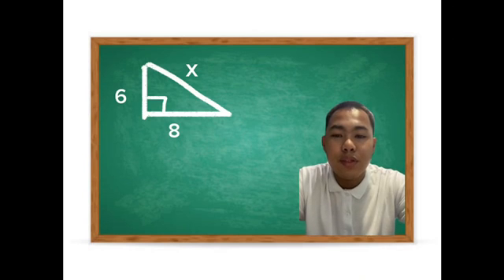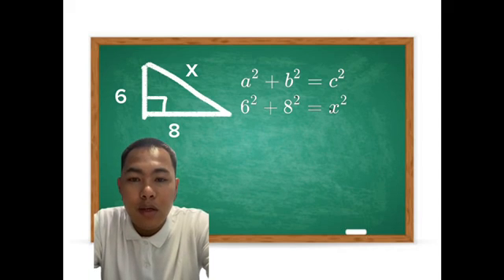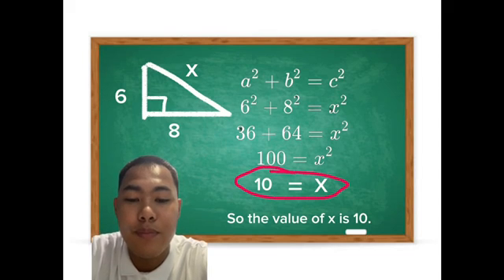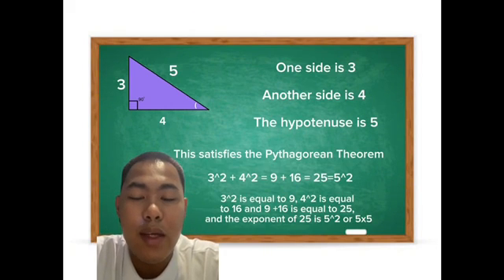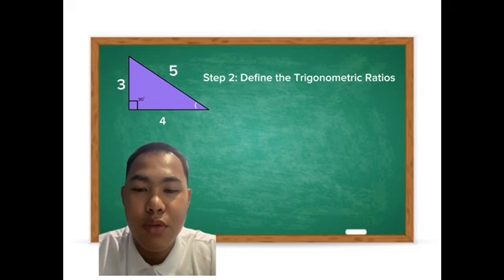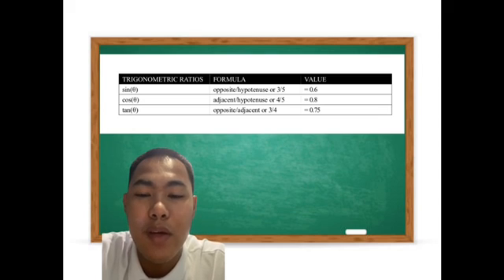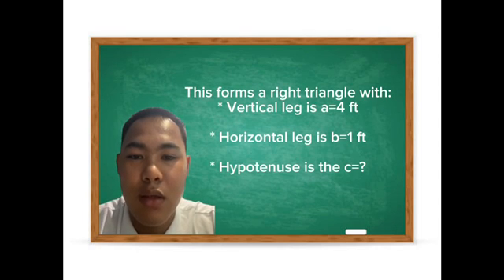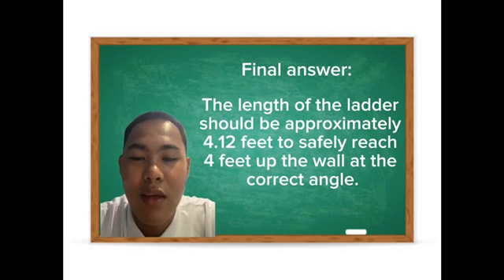NGEC 9 MIDTERM PERFORMANCE TASK - ARCHIE D. PIEDAD